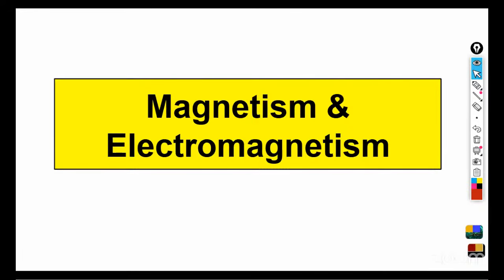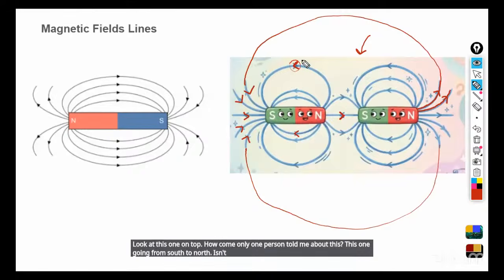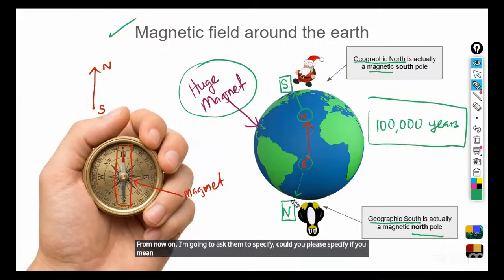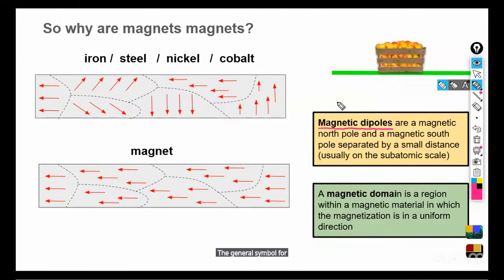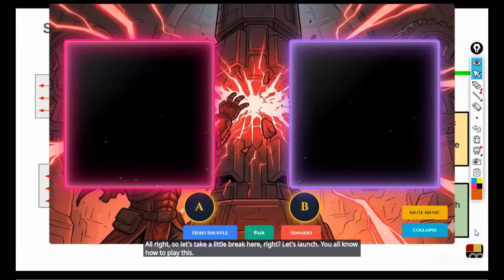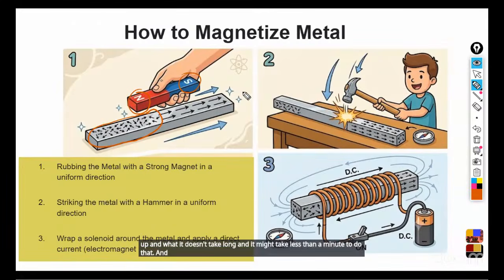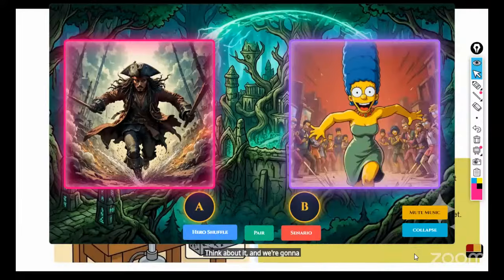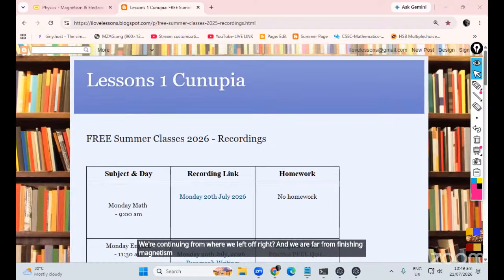iLoveLessons's Personal Meeting Room